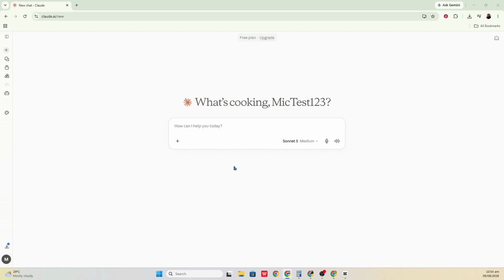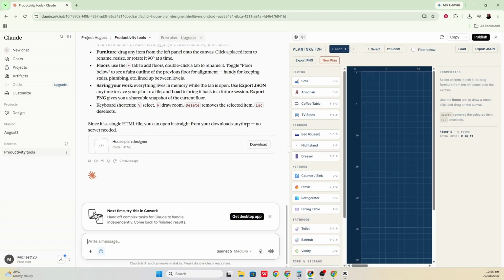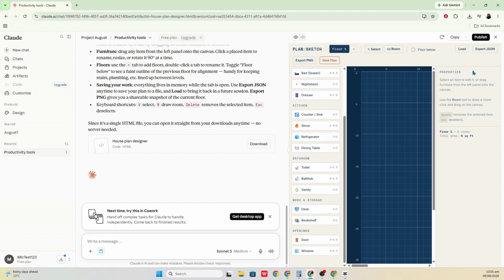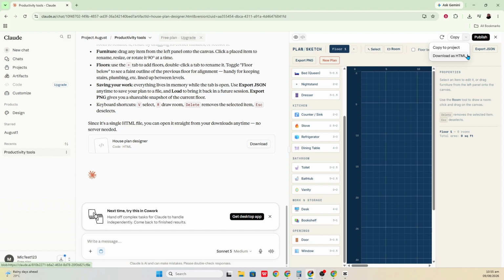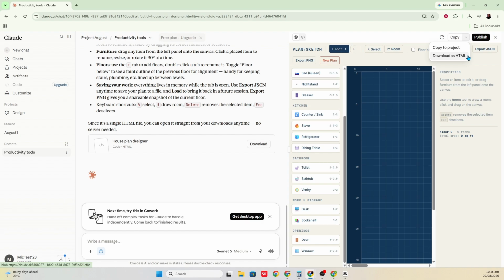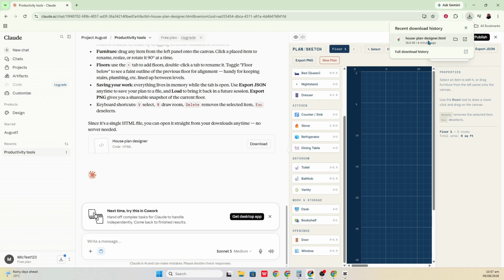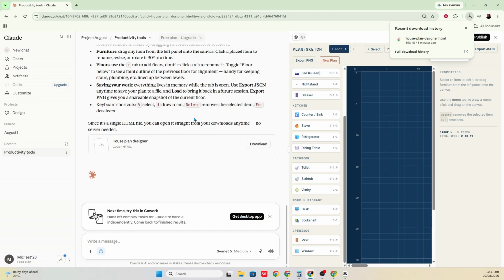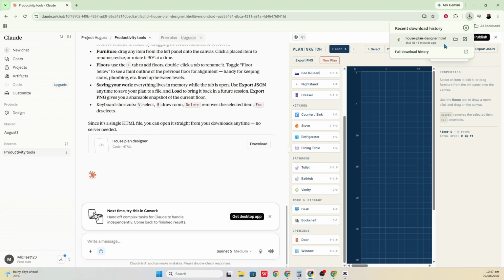How To Download Artifacts From Claude AI (2026)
Learn how to download artifacts from Claude AI with this step-by-step tutorial. This video shows you how to open a Claude Artifact, find the download and export controls, save the artifact to your computer, and locate the downloaded file. You’ll also learn how Claude AI saves different artifact types, including documents, images, and code files.

Video Chapters:
00:00 How to Download Artifacts from Claude AI
00:10 Open a Claude AI Artifact
00:18 Review Your Claude Artifact
00:25 Select the Correct Claude Artifact
00:33 Find Claude Artifact Download Options
00:41 Download Claude AI Artifacts
00:51 Copy and View Claude Artifact Code
00:59 Find the Claude Artifact Download Button
01:08 Identify Claude Artifact Download Controls
01:15 Download and Save Claude Artifacts
01:22 Choose a Claude Artifact Save Location
01:30 Save Claude AI Artifacts to Your Computer
01:39 Rename and Organize Claude Artifact Files
01:46 Find Downloaded Claude AI Artifacts
01:55 Check Claude Artifact File Types
02:04 Complete the Claude Artifact Download
02:11 Find Your Downloaded Claude Artifact
02:20 How to Save Claude AI Artifacts
02:29 Find Claude Artifact Export Controls
02:38 Download Claude AI Artifact Files
02:47 Find Claude Artifacts in Downloads
02:55 Check Claude Artifact File Formats
03:03 Save Claude AI Artifacts to Your Computer
03:11 Complete the Claude AI Artifact Download